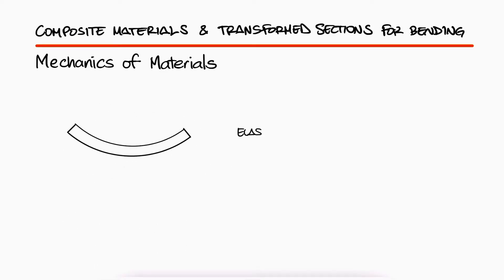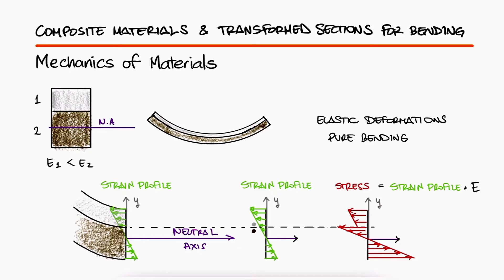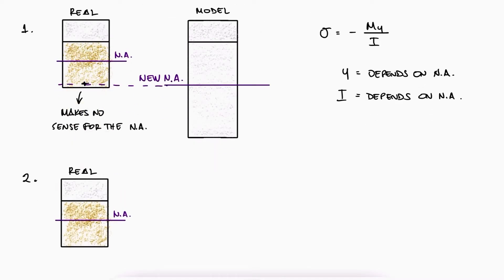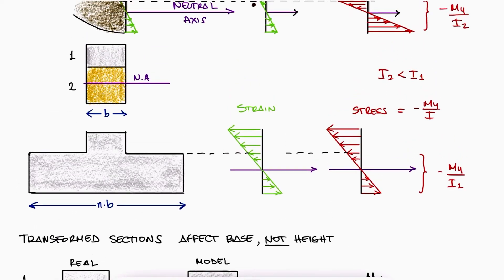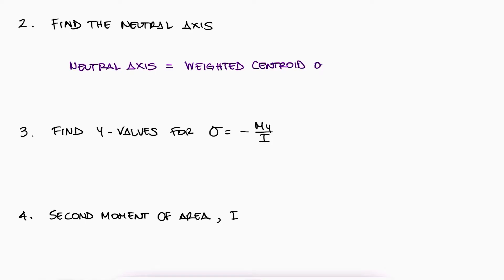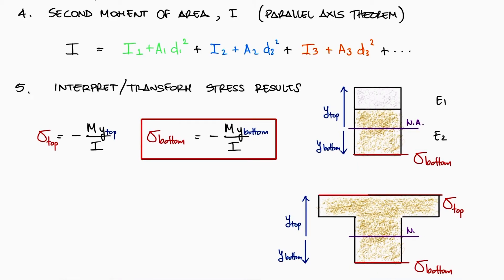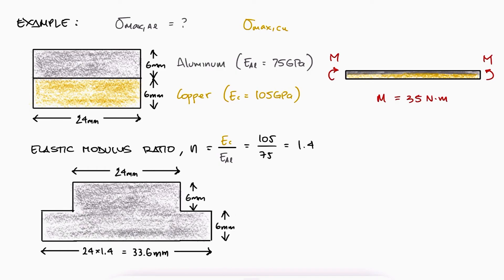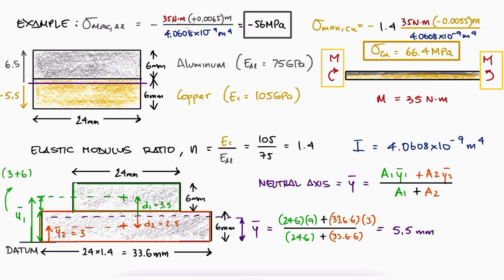All about TRANSFORMED SECTIONS Bending in 10 Minutes!! - Mechanics of Materials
Transform Composite Beams into One Material for EASY Bending Calculations!

0:00 Bending Strain Profile
1:10 Stress Profile
1:36 Transformed Section
2:08 Base, NOT height!
4:31 Transformed Method Steps
6:38 Obtaining Real Stress
7:54 Transformed Section Example

20 Elastoplastic Beams and Residual Stresses (torsion too): coming soon